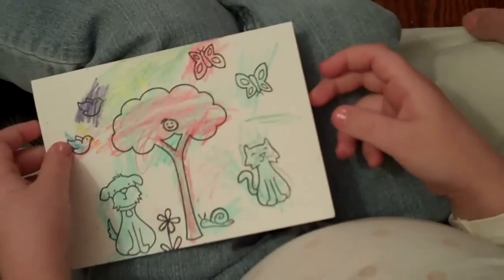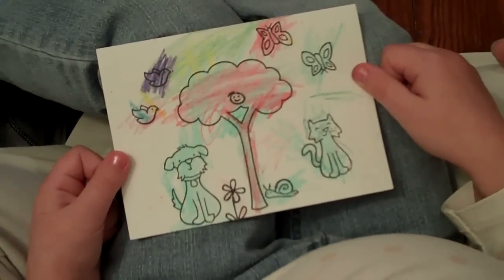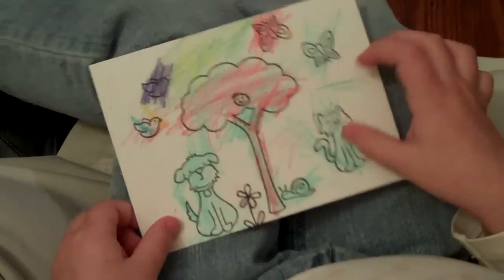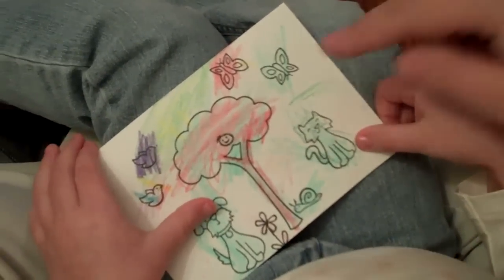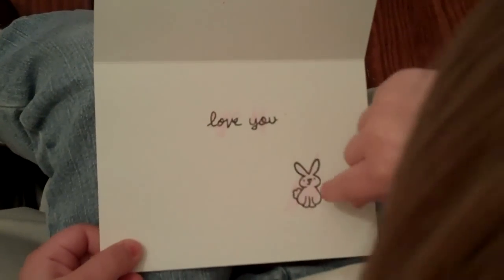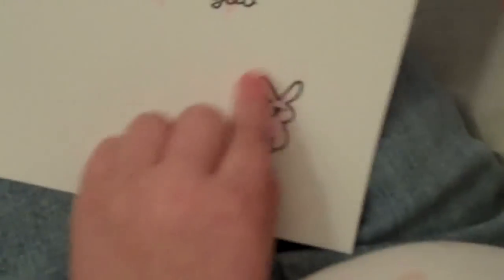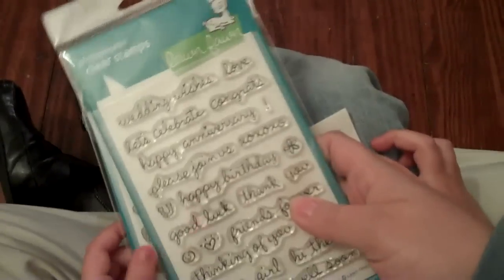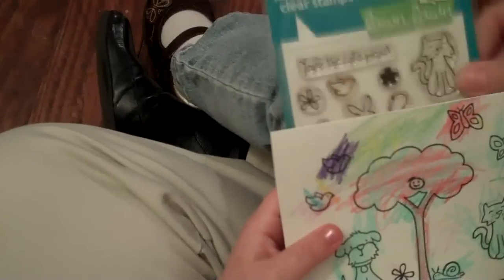My daughter's sweet little card!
My 3 year old daughter asked if she could make a card for her big brother. :) This is the card she made...she stamped all of the images herself and then colored it in. I was so proud of my crafty little girl! And then she asked me to "make a movie Mommy, just like you!" LOL
All stamps by Lawn Fawn: Sophie's Sentiments, Critters in the Burbs